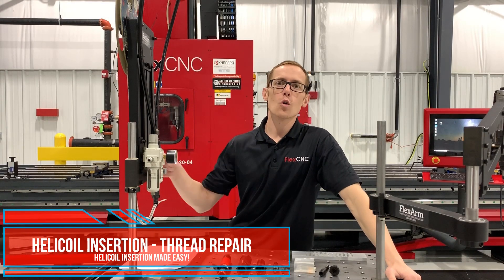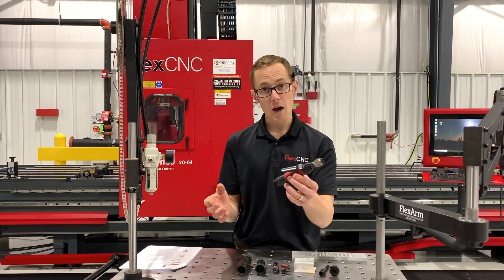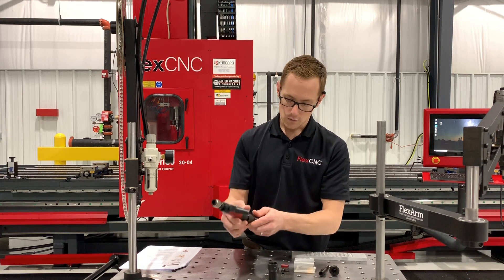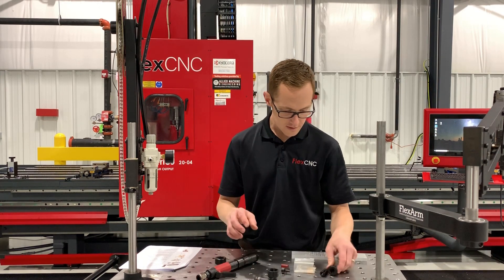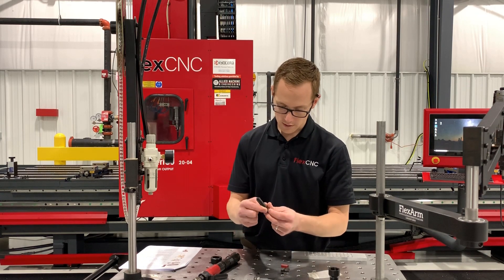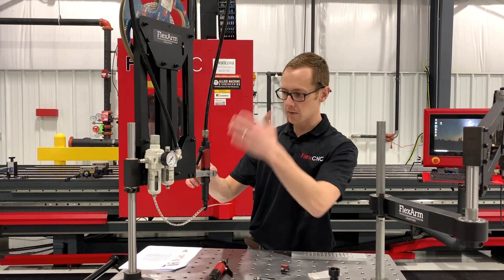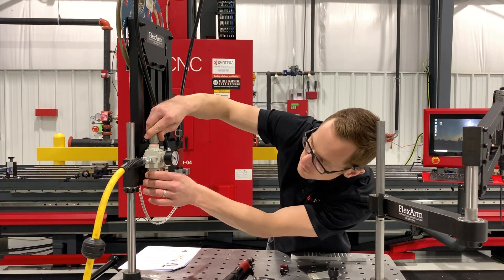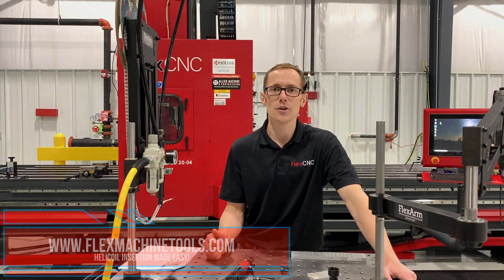Helicoil Thread Insertion & Repair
Watch here to see how easy it is to seamlessly place Helicoils to depth, with a tang or tangless Helicoil. The FlexArm maintains perpendicularity and absorbs all the torque all while holding the strip feed of Helicoils for the next hole. Thread repair has never been easier.